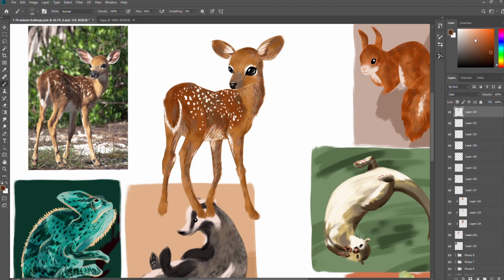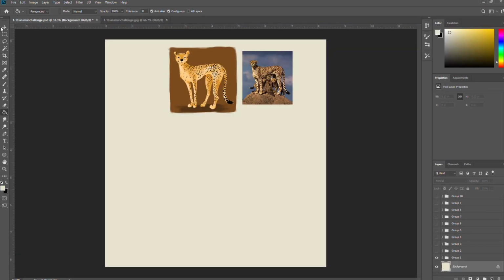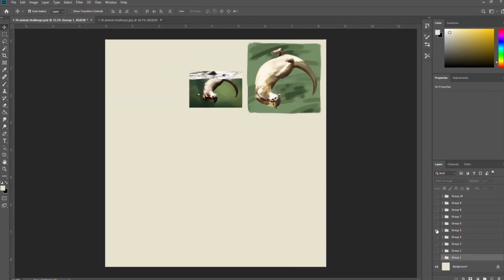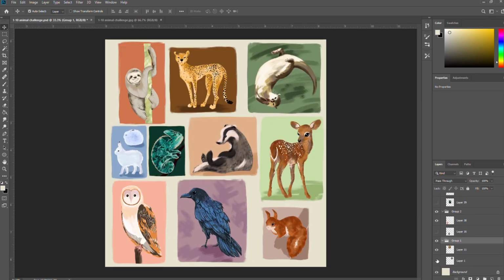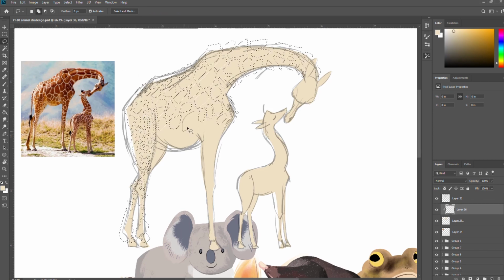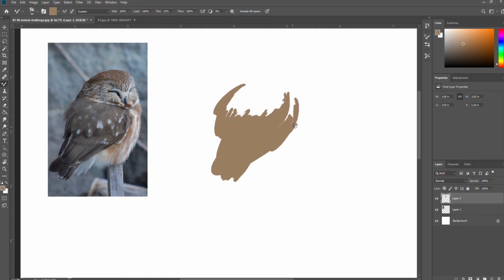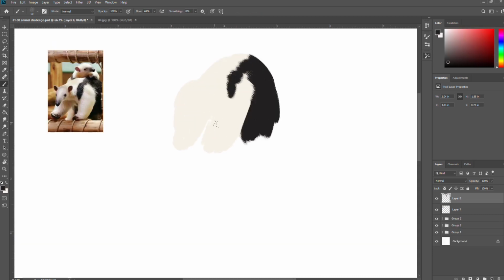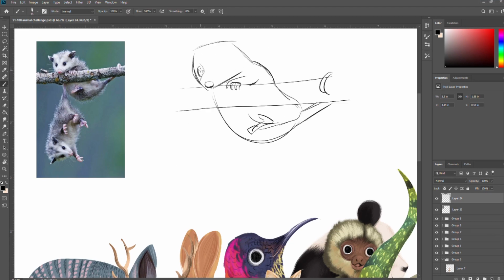100 Animal Challenge – Sketchbook tour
10 Animals – 10 Days
I’ve been looking for a way to improve both my digital art and how I design animal characters so I created this challenge to force myself to practice!

Today I talk about how the challenge went, what I learnt and how it will influence my art going forward.

If you’d like to give this challenge a go I created a pinterest board titled ‘100 Animal Challenge’ that has all the reference images I used

☆ Original Paintings and Prints available at ♦ https://

♢ Lakey Inspired – Summertime Love ♢
♢ Lakey Inspired – Visions ♢